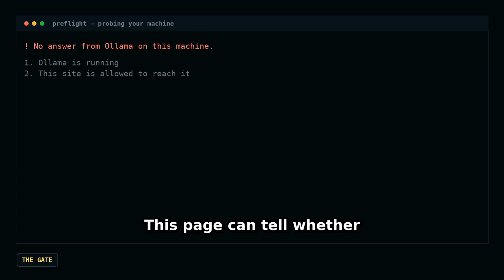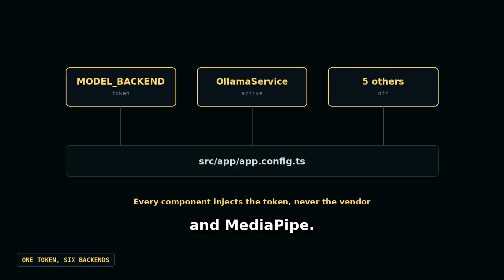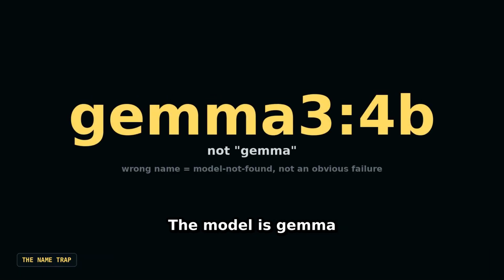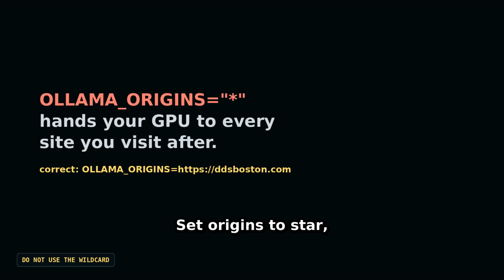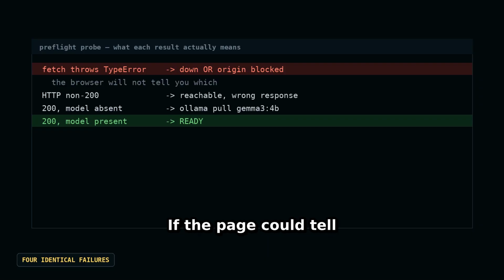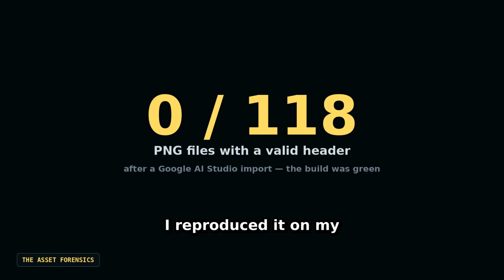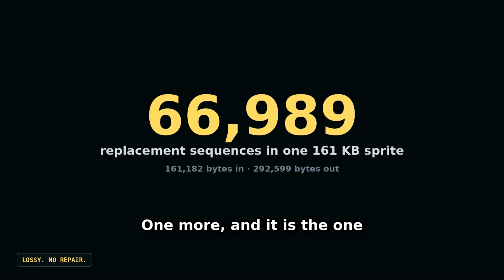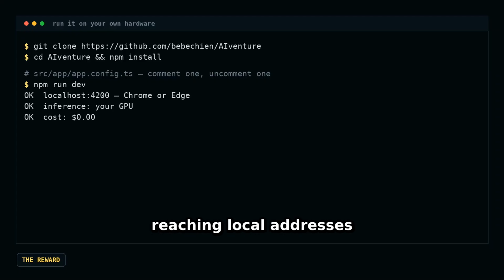Google Shipped a Game That Won't Run Without Your GPU.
Google shipped a browser game that talks to a model running on your own machine. No API key, no cloud, no inference bill. This is a teardown of how it's wired — and of the gate that makes you prove your GPU is actually doing the work.

Every terminal in this video is real output. I cloned the repo, read the service file, and reproduced the asset failure on my own machine before putting a single number on screen.

What's in here:
- Six model backends behind one Angular injection token — switching to local is a two-line comment swap
- The two values hardcoded upstream and gemma3:4b
- Why it's gemma3:4b and not gemma — the single most common silent failure
- OLLAMA_ORIGINS scoped to one domain, and why the wildcard hands your GPU to every site you visit
- Four probe failures, two of which are indistinguishable in browser JavaScript
- Asset forensics: 0 of 118 PNGs survived a Google AI Studio import, and the build was still green
- The licence trap: Apache 2.0 on top of nine non-transferable sprites

The rule: read the README, not just the LICENSE. And verify what the tool hands you — a green build proves the build ran, nothing more.

Chapters
0:00 The gate
0:38 Google wrote the game
1:05 One token, six backends
1:42 What it actually calls
2:04 The name trap
2:32 Three things must be true
2:53 Don't use the wildcard
3:31 Four identical failures
4:14 Why JS can't detect CORS
4:38 0 of 118
5:07 The ten-second check
5:46 Lossy. No repair.
6:19 The licence lesson
6:57 Run it on your own hardware
7:30 The rule

No signup. No email. No paywall. No certificate. Spread free learning, the way the internet was first made to be.

Chrome or Edge required — Safari blocks public sites from reaching local addresses no matter how Ollama is configured.

AIventure is a Google project, Apache 2.0, and is not an officially supported Google product. Nine sprites are licensed from Oryx Design Lab and are not redistributable, which is why you clone the repo yourself rather than downloading it from me.